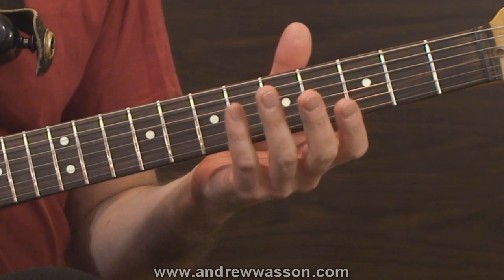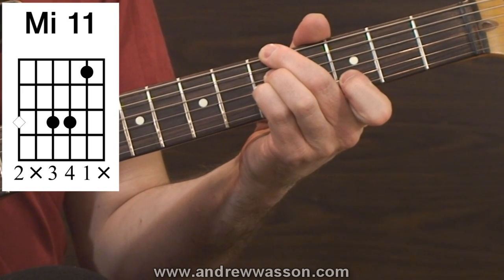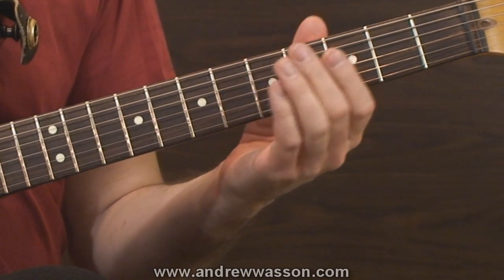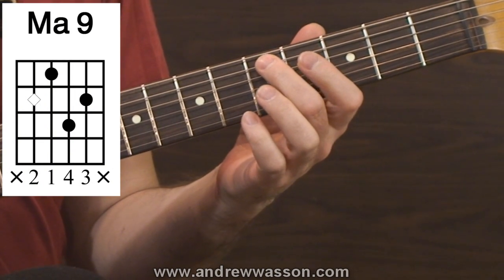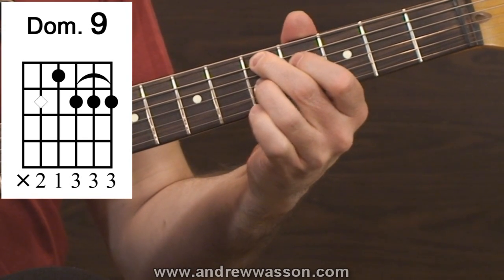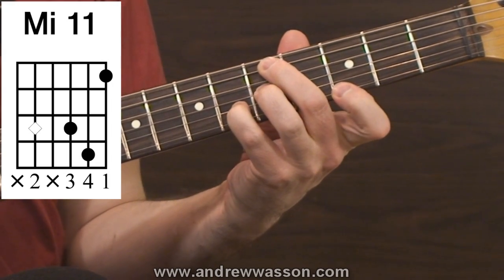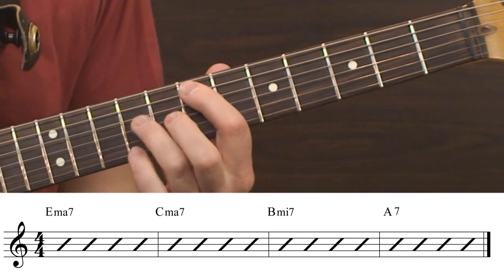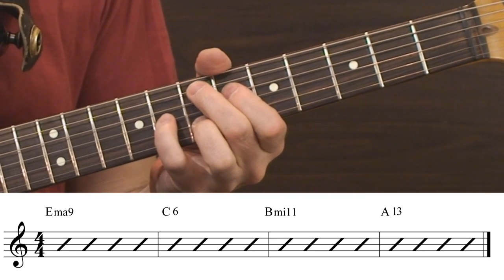Jazz Style Extended Chords...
Q). Andrew, lately I've been working with trying to sort out my basic jazz chords. So, I've got the Maj. 7th, Min. 7th, and Dominant 7th chords in a few places on the neck. But, I was wondering If you could make a video covering some of the more popular extended jazzy style chords. I'd like to try getting hip with the 9th, 11th and 13th chord sounds. So, any of the basic but popular patterns would be cool. And, also a big thank you to you for making all of the great free lessons online each week!
Robert J.  --  International Falls, MN. USA

A). Getting into performing any of the seventh quality chords, their extensions and later even developing the altered chords is absolutely excellent for every guitar player's chord practice. Plus, these chord types certainly can be expanded upon with their application into many other styles. Pop-tunes, Soul-music, R&B, Country and even some Classic Rock songs can all have these chords showing up in their various sections. One other cool thing is when we swap-out extensions for any of the standard 7th chords. By extending a chord into a; 9th , 11th  or a 13th we retain the function of the chord in the progression since the overall quality is still functioning as it was when the chord existed as a 7th type. The harmony of the chord progression actually stays the same, all that changes are the colors of how the chord sounds. It's a great way to start adding more flavor into your; jazz, soul or R&B rhythm guitar without having to learn a ton of new information regarding harmony & theory.

(weekly postings - w/FREE Guitar Handouts)